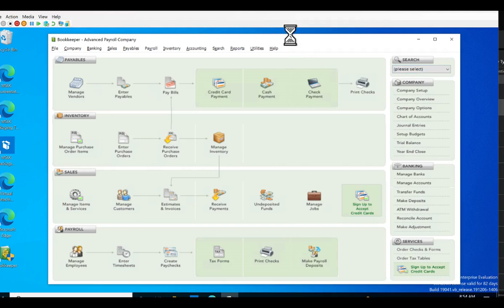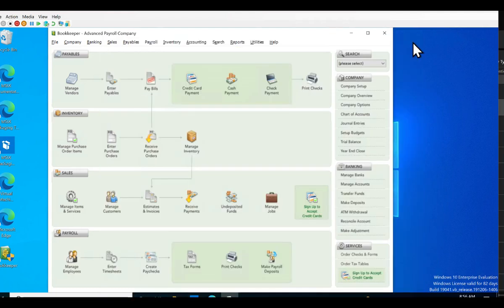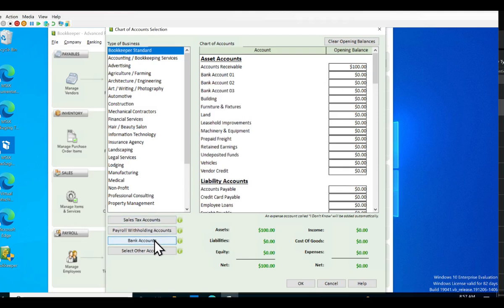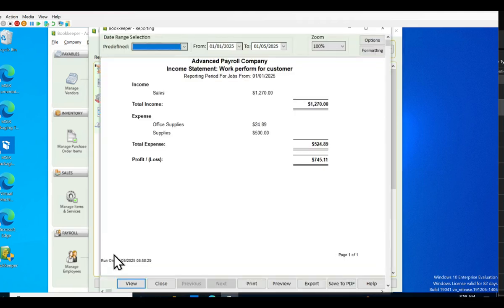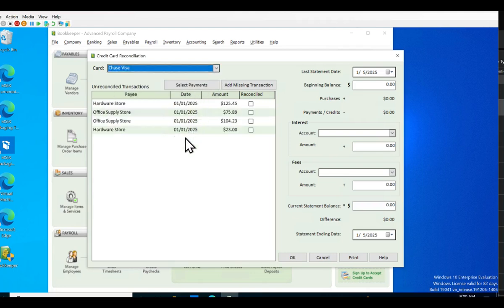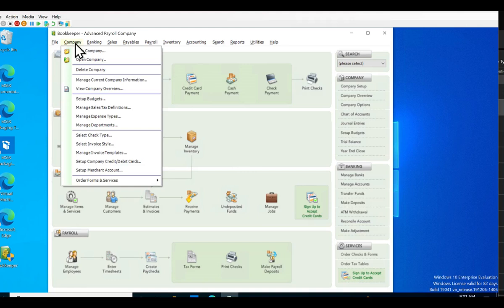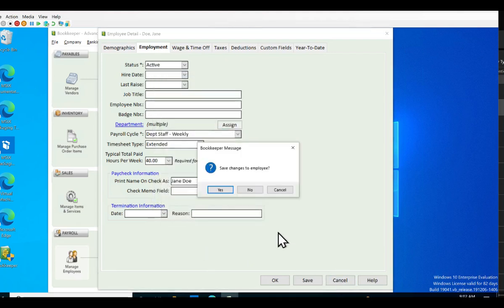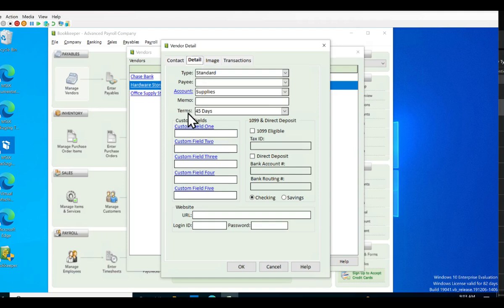Bookkeeper 2025 New Features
Overview of the new features included in Bookkeeper 2025